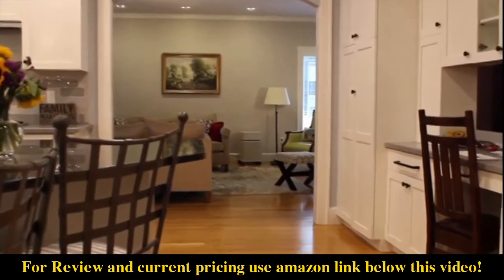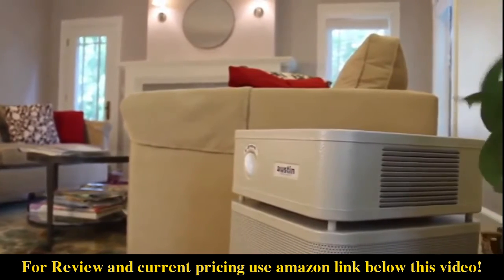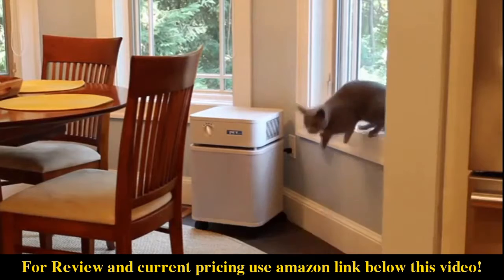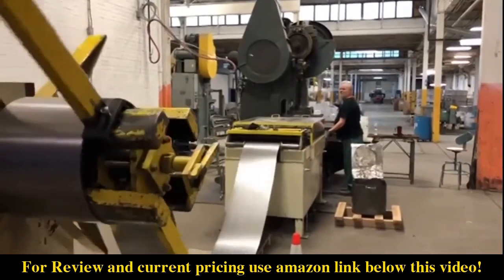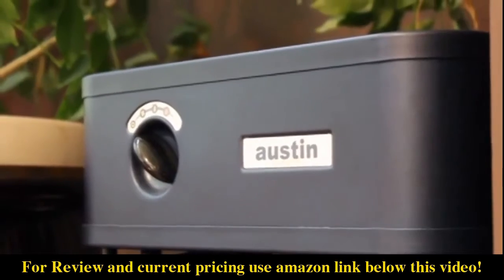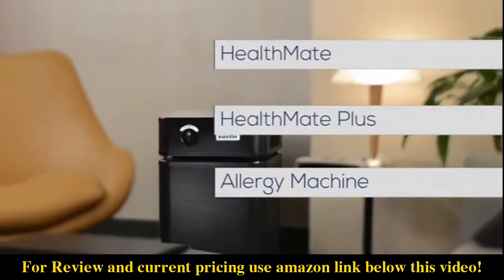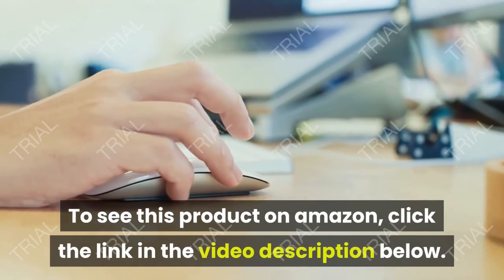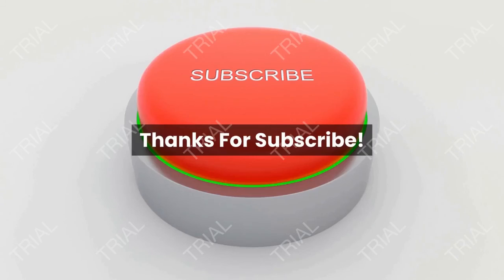Review Austin Air A250B1 HealthMate Plus Junior Air Purifier, Black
- Amazon Quick Link!
Austin Air A250B1 HealthMate Plus Junior Air Purifier, Black

PRODUCT DESCRIPTION - The Austin Air HealthMate Plus Junior, designed for people living in smaller spaces, removes a wide range of gases, chemicals, VOC's and formaldehyde.Air flow:200cfm

Eases headaches and reduces nausea related to chemical exposure; helps reduce coughing, wheezing and sneezing, dry mouth, runny nose; reduces night time allergies and asthma attacks, snoring, and helps you sleep better; strengthens the immune system. 3 speed settings for fan; 360 degree intake system draws air into all sides of unit, passing air through a 4 stage filter. True medical grade HEPA filter removes 99.97% of all particles larger than 0.3 microns; over 270 cubic inches of activated carbon impregnated with potassium iodide and zeolite filtration removes odors, gases and chemicals including formaldehyde and benzene. Broad spectrum adsorption offers protection for people exposed to smoke from wildfires, those living close to busy highways, and people with sensitivity to certain chemicals and gases found in the home. Designed for people living in smaller spaces and specializes in the reduction of harmful chemicals, noxious gases, VOC's, formaldehyde, and sub micron particles for individuals in the most contaminated of settings.

Best Sellers Rank: #290,466 in Home & Kitchen. Customer Reviews: 4.2 out of 5 stars32 ratings4.2 out of 5 stars. Item model number: A250B1. ASIN: B00022UIJO. Manufacturer: Austin Air Systems. Shipping Weight: 24.9 pounds. Item Weight: 21 pounds. Product Dimensions: 11 x 11 x 16.5 inches.